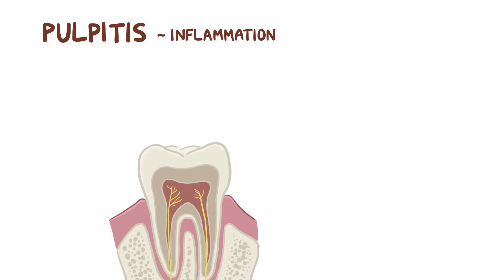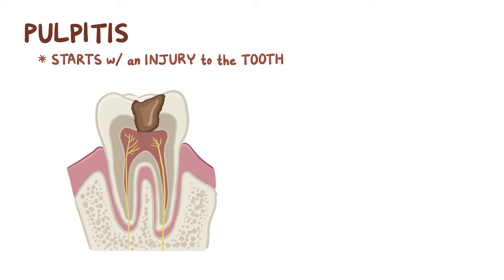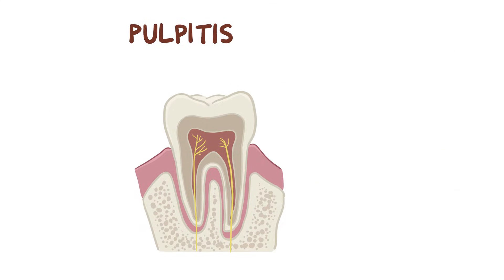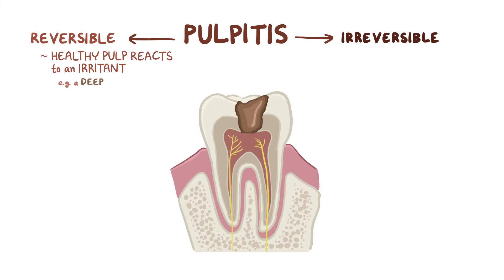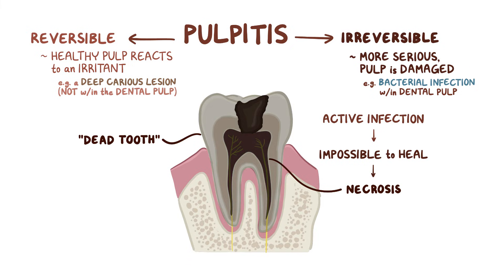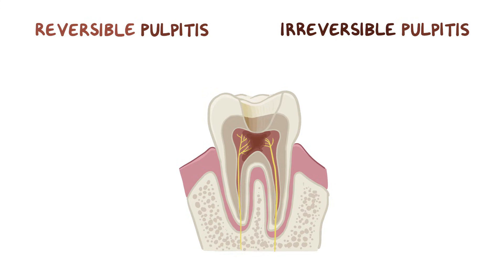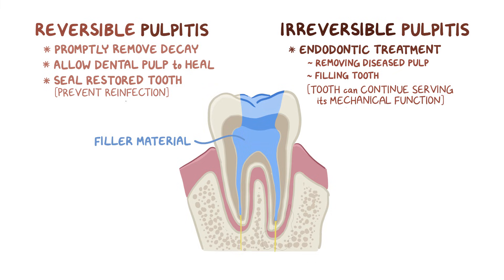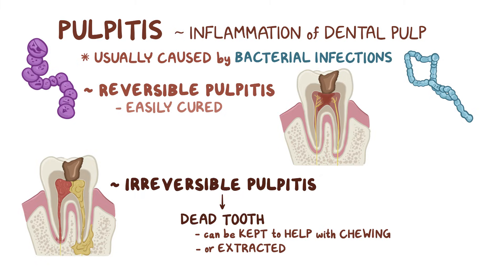Pulpitis - causes, symptoms, diagnosis, treatment, pathology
What is pulpitis? Pulpitis is inflammation of dental pulp, and it’s usually caused by bacterial infections. Find our full video library only on Osmosis